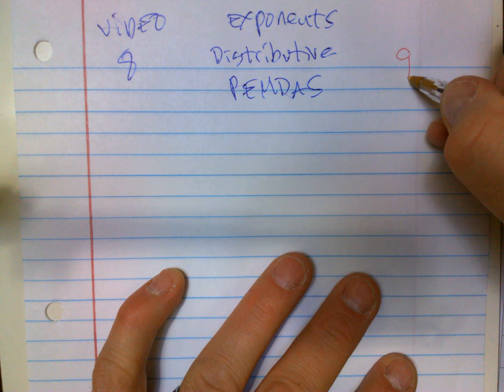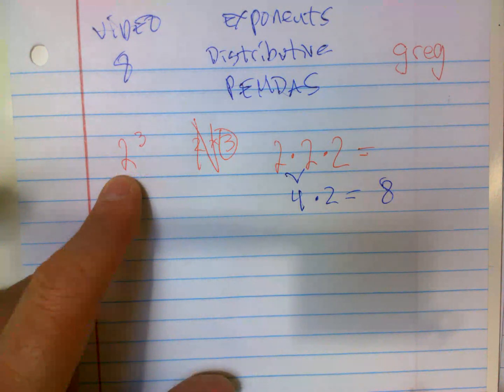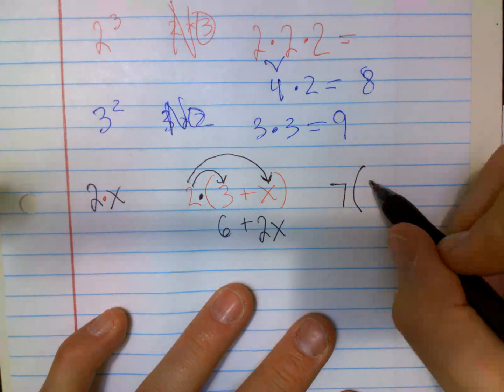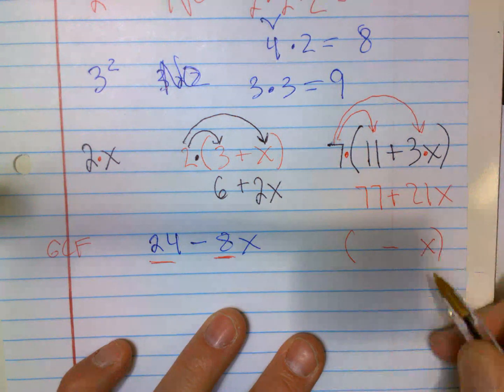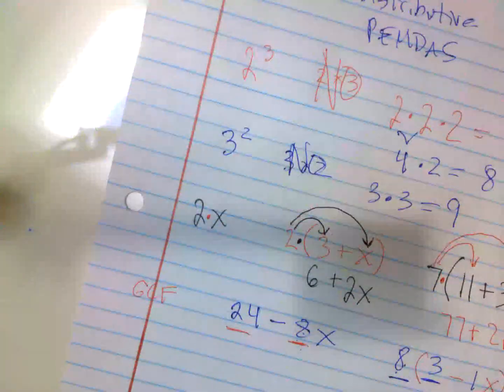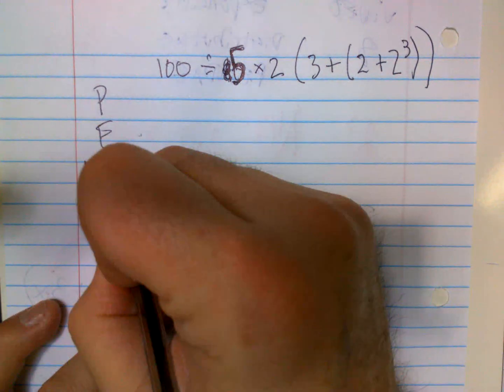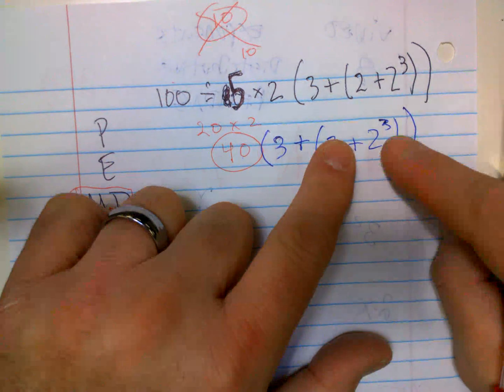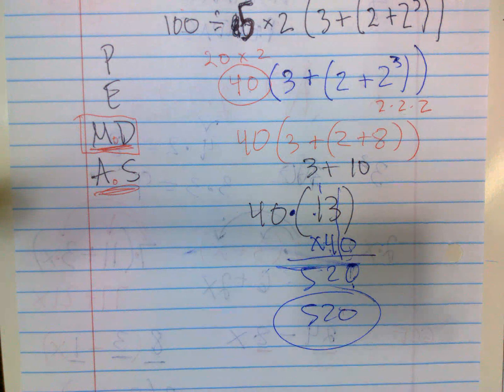EOY whole 6th grade VIDEO #8 of 16 MATH order of operations PEMDAs distributive property & factoring